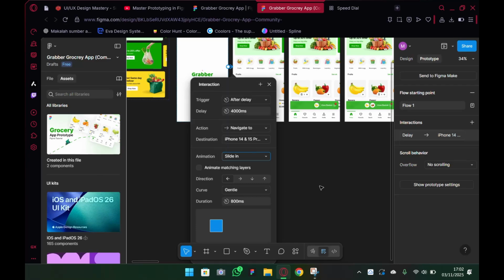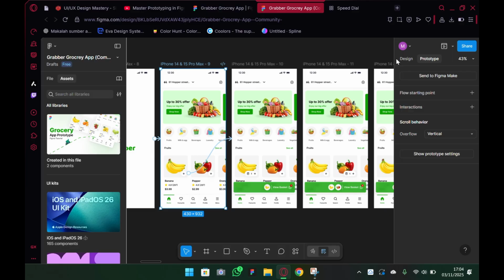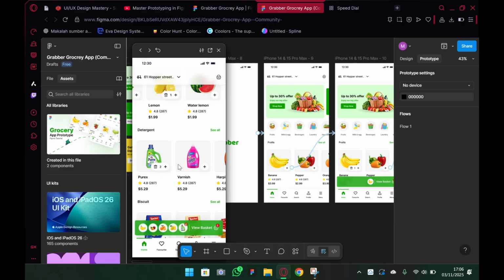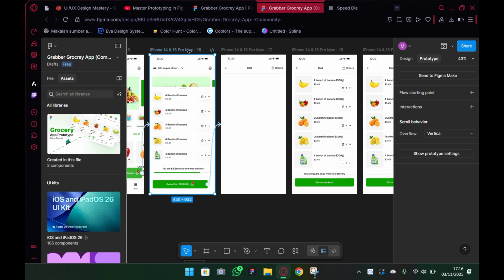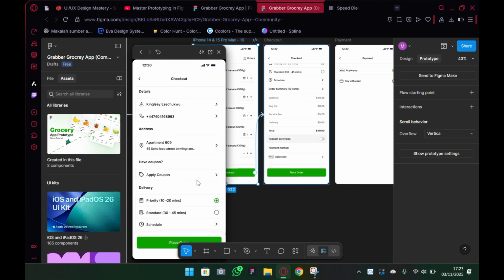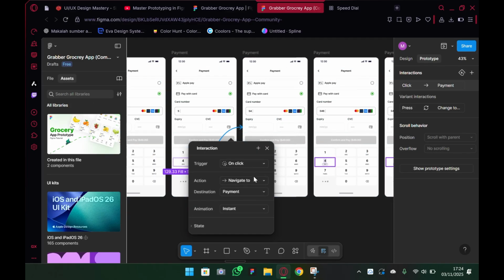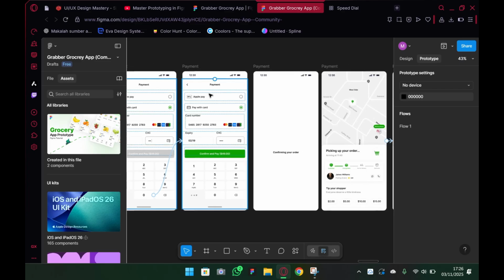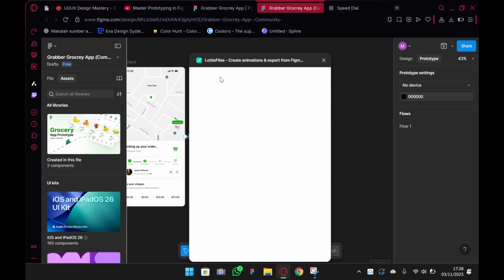Grocery app prototyping tutorial